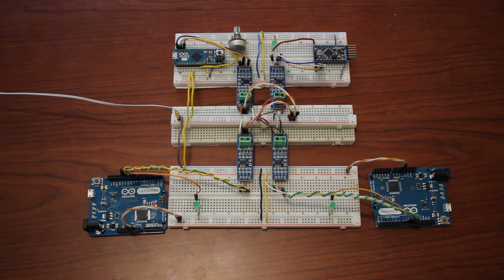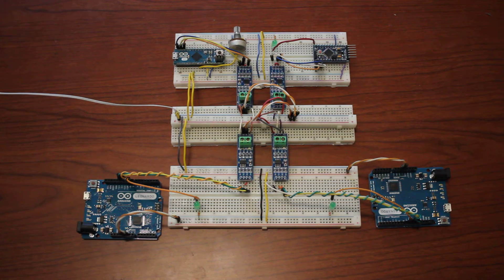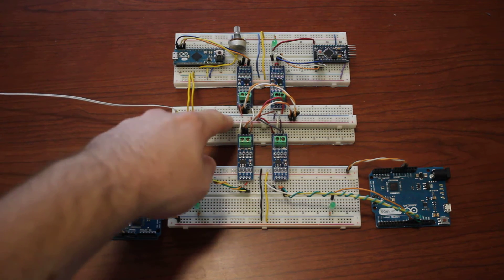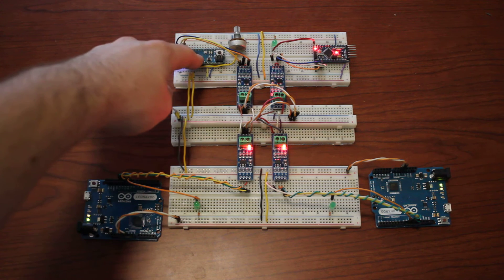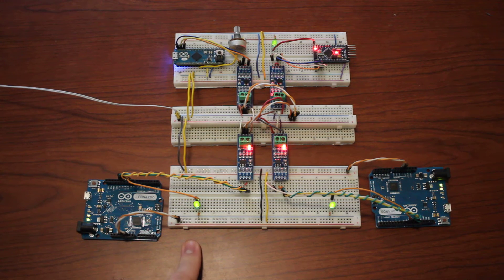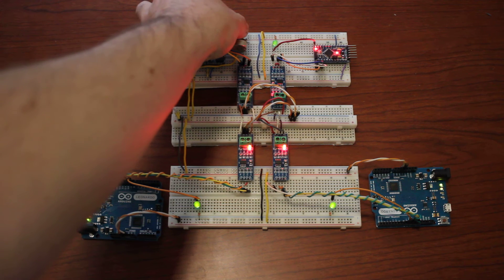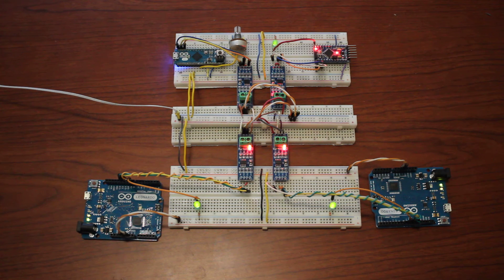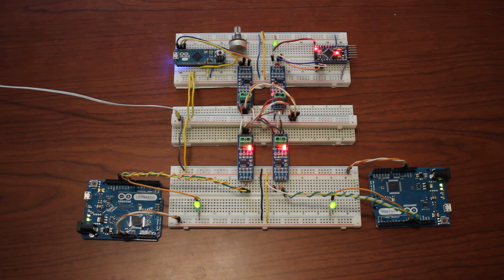RS485 Hardware Network With Arduino - Part 1